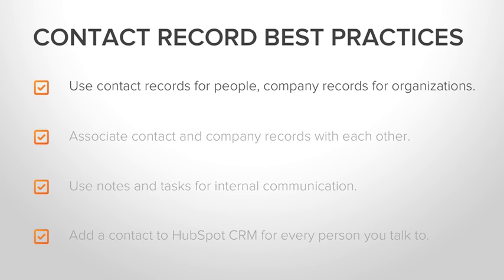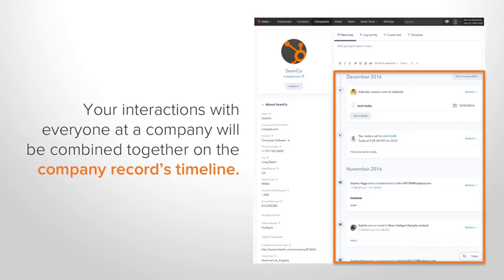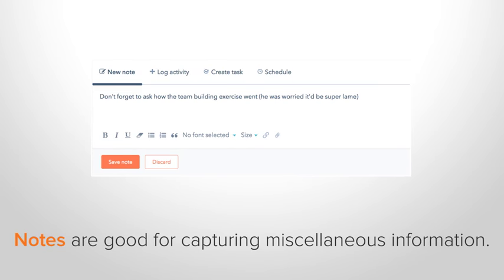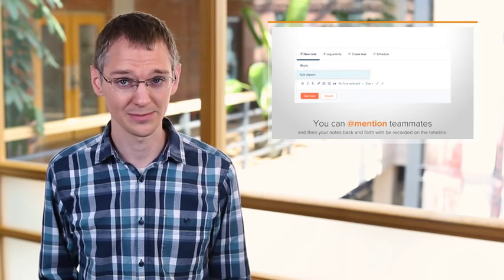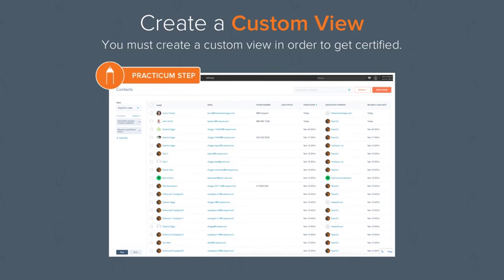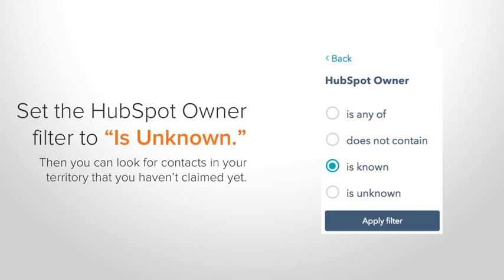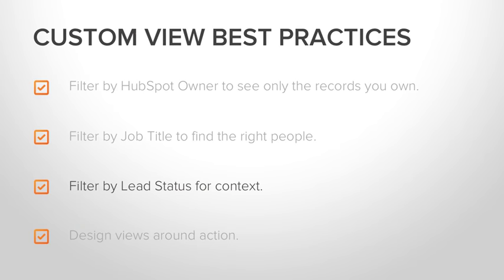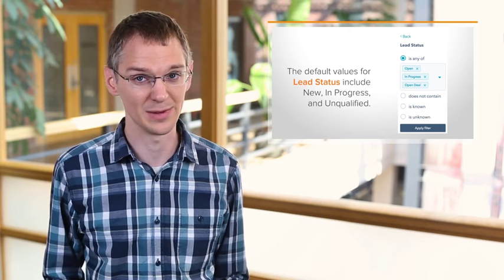2 Como usar contatos